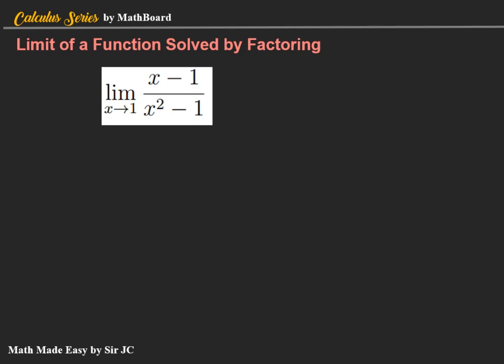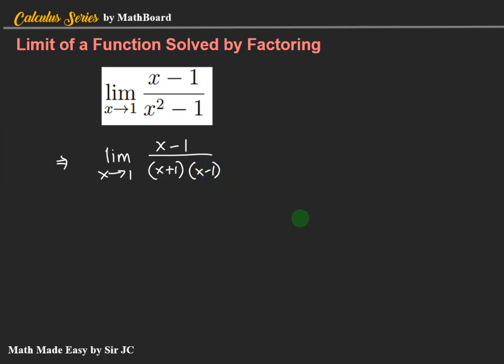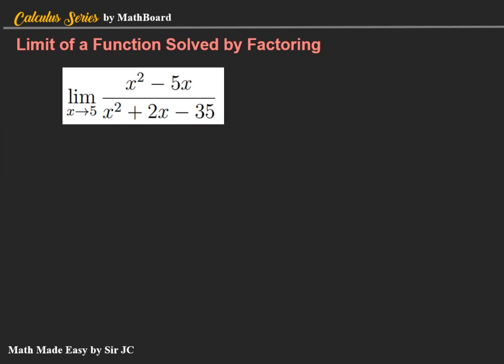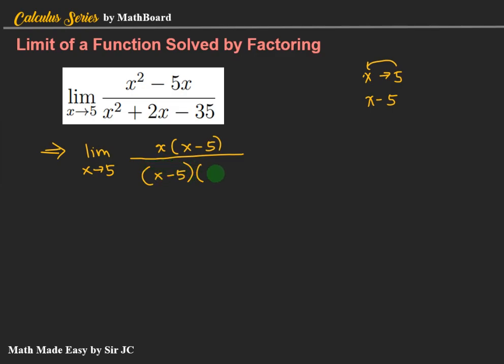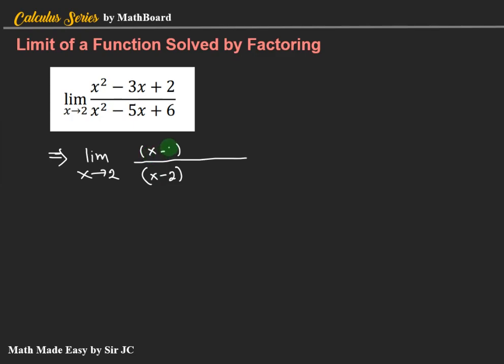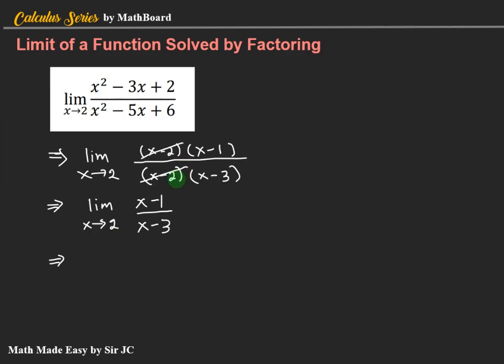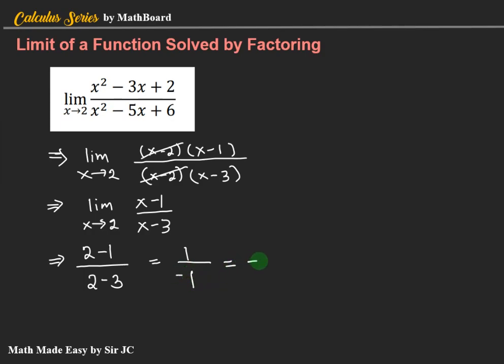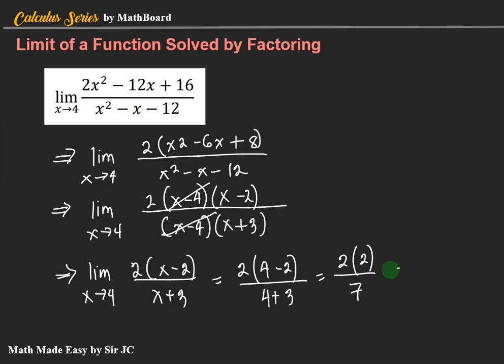[CALCULUS] Limit of a Function Solved by Factoring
This video contains different examples of solving the limit of a function using factoring.